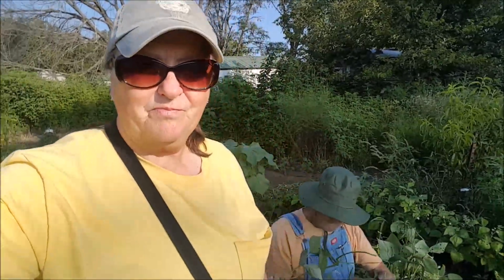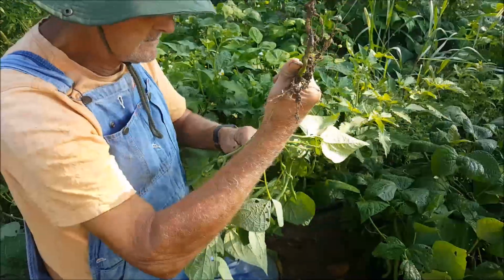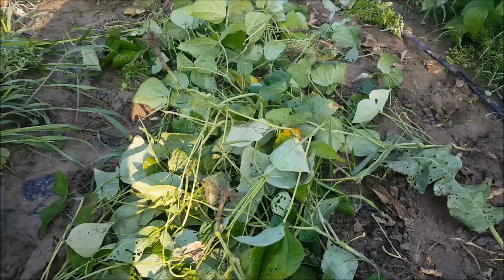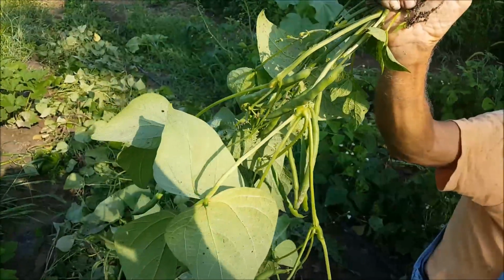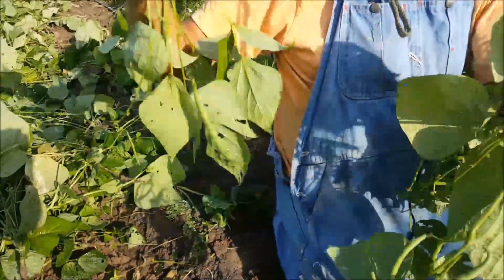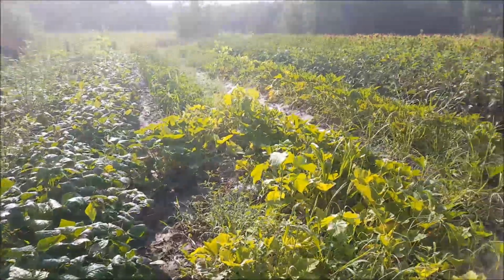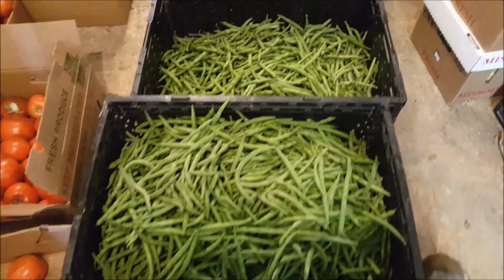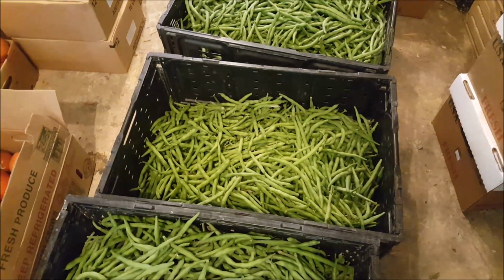WHOA! We've Got Greenbeans!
We get a good surprise when we go out to pick the green beans for our weekend farmer's market.